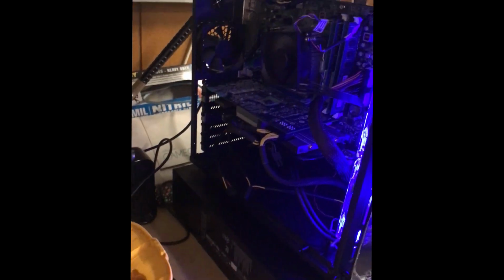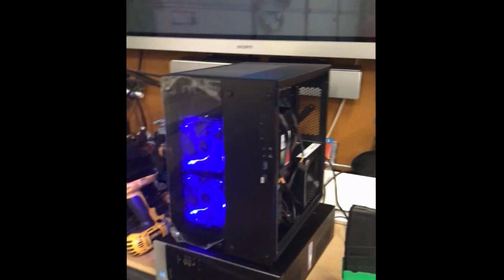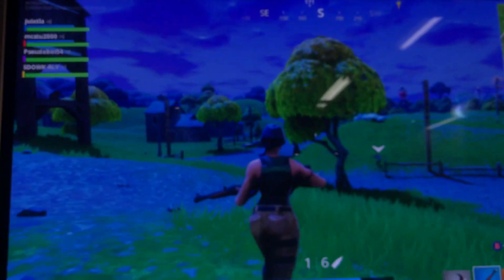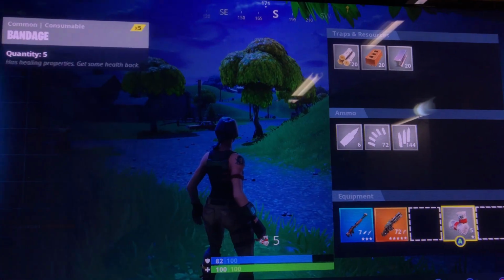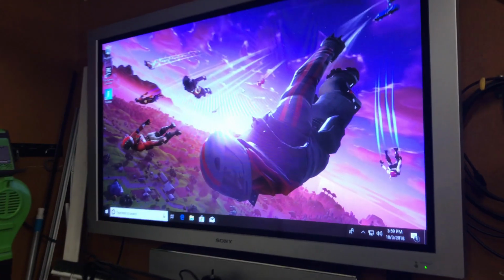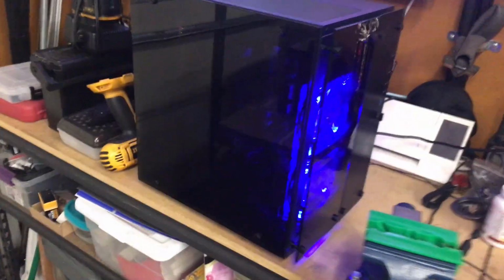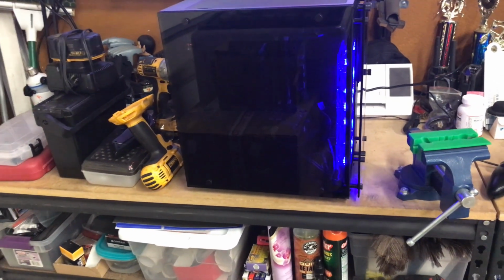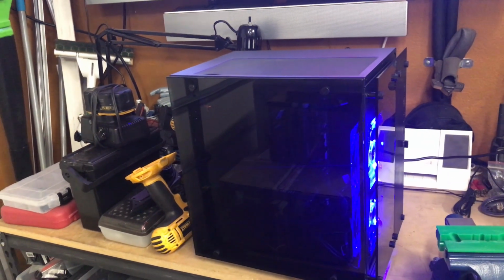Dell Optiplex 990 Gaming Case Upgrade Power Button Pin Out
Dell Optiplex 990 Case upgrade for gaming and some info on how to get the new case power button to work with the Dell propitiatory power button and front panel motherboard connections.

Dell Optiplex motherboard power switch pin out: Pin 1 & 2, Dell stock power button connector: Black and yellow wire (will need to cut off of stock Dell case).